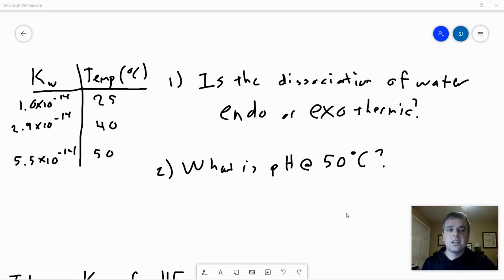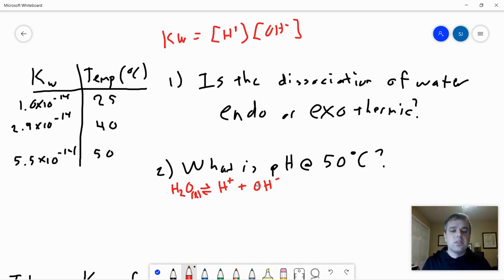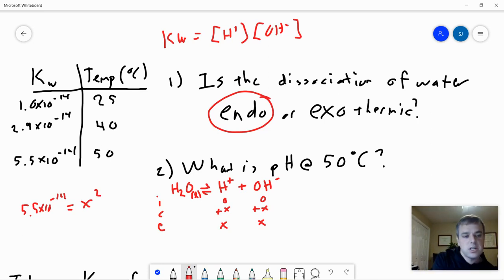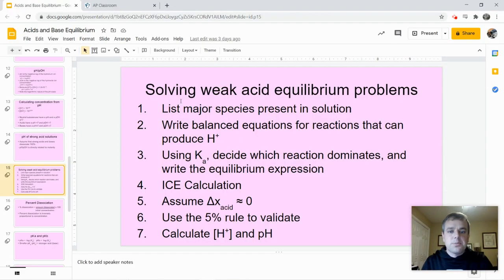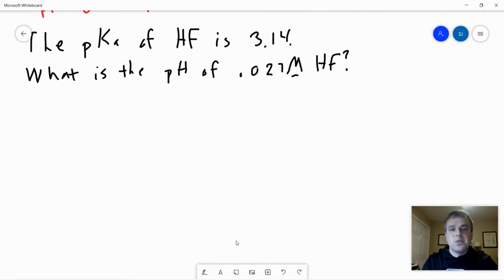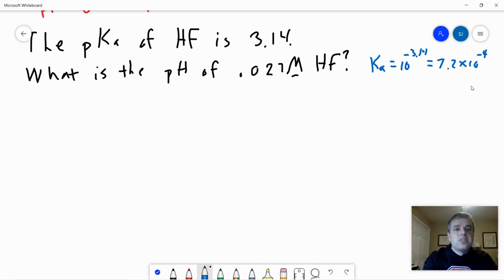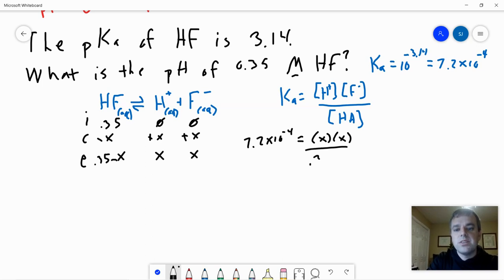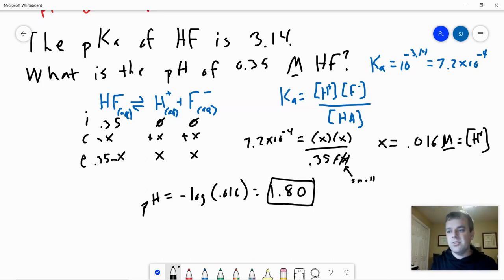AP Unit 8 Lesson 4: Weak acid equilibria, part 1